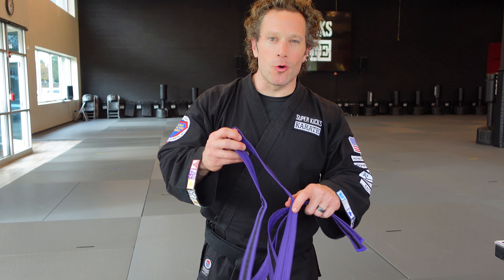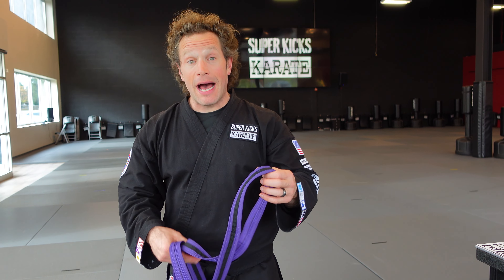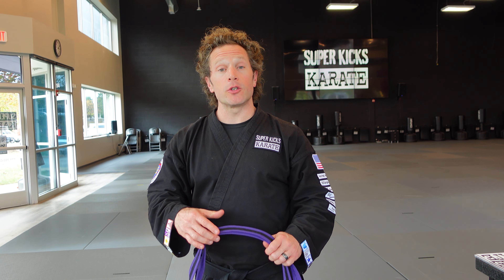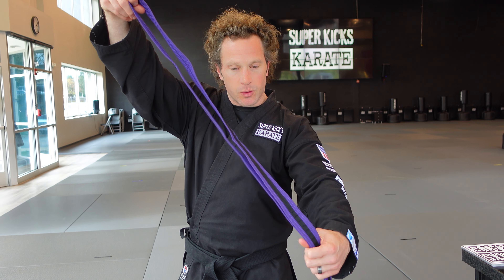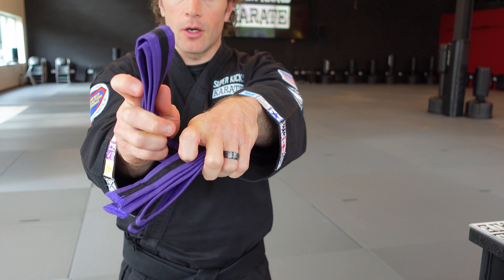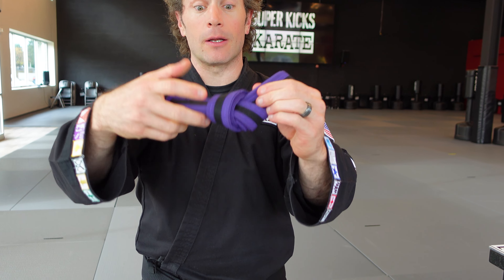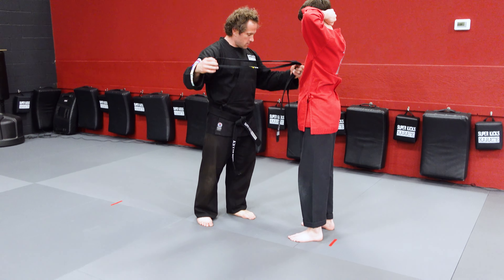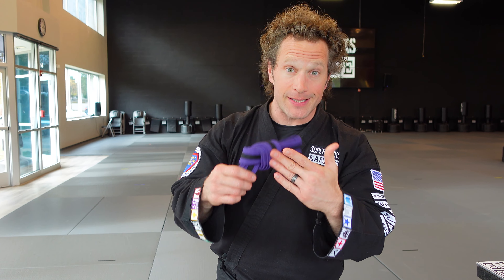Fixing the BIGGEST Mistake with Your Belt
Your martial arts belt is a sign of your hard work and dedication. Here is an easy way to store your belt when you aren't training to show good respect.👇 Open Me!